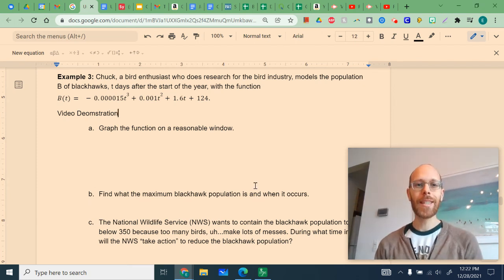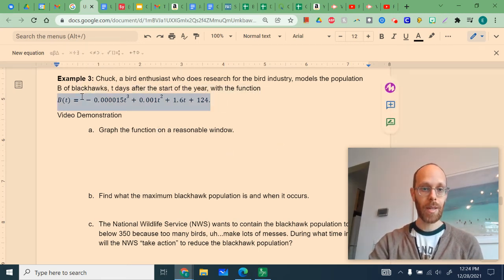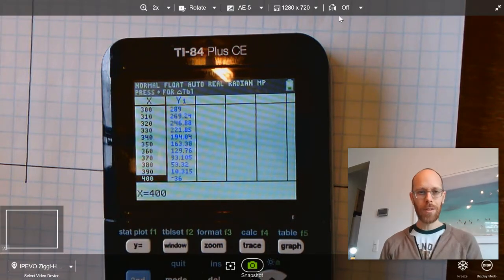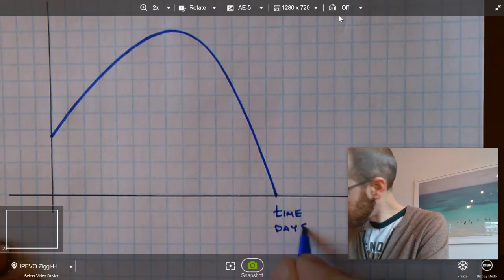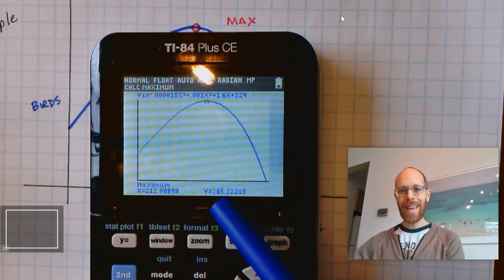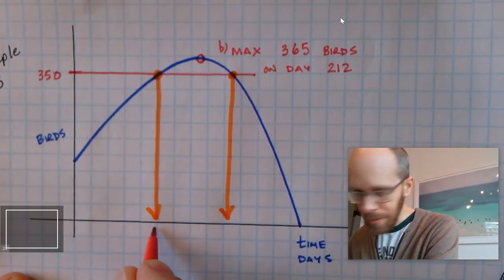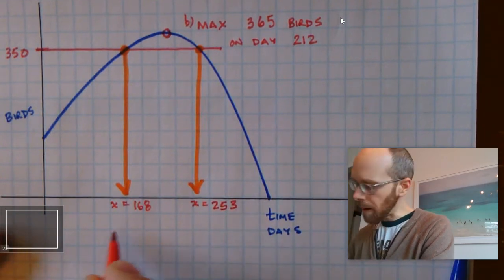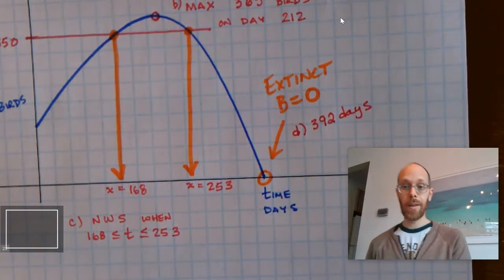Solving Word Problems with the TI-84